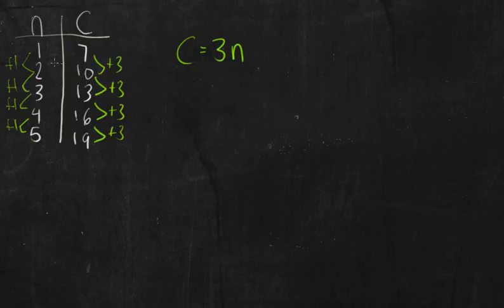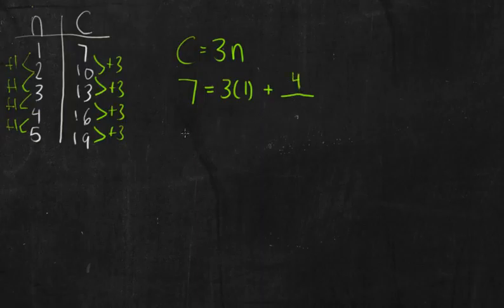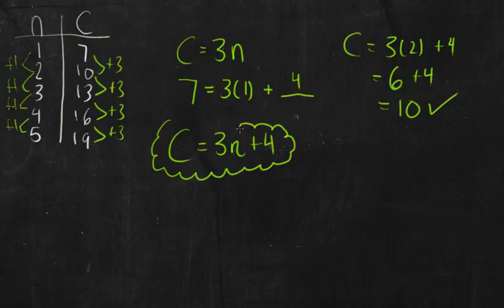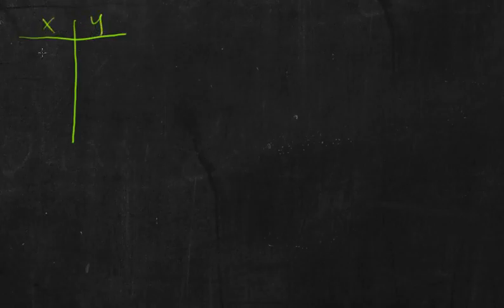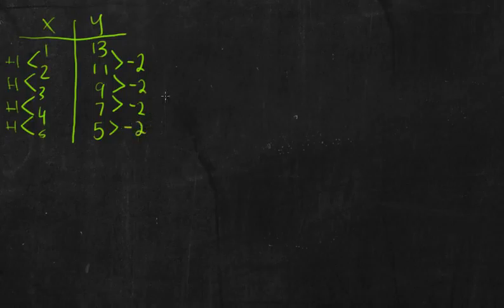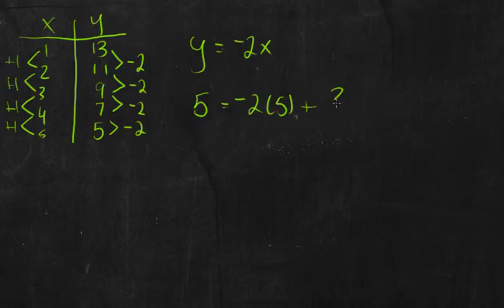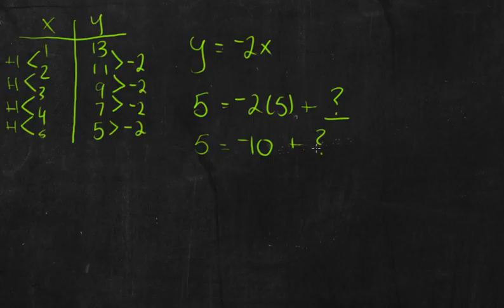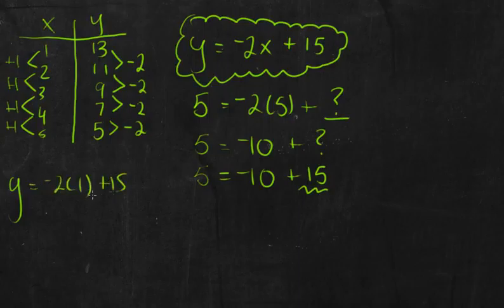Determining the Relation from a Table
Determining a linear relation/equation from a table without using slope.